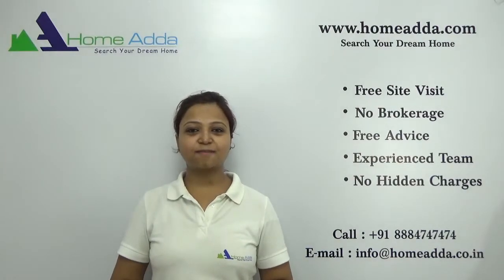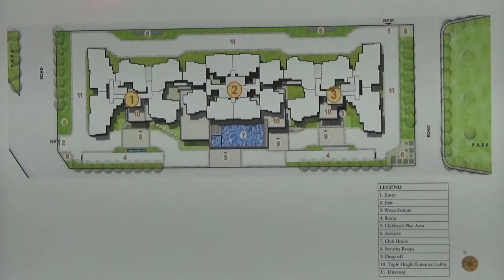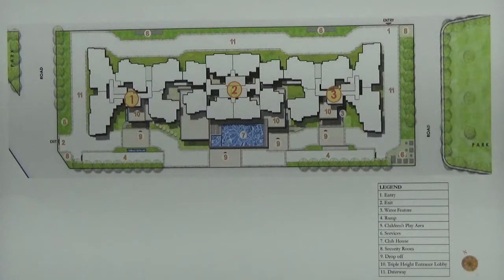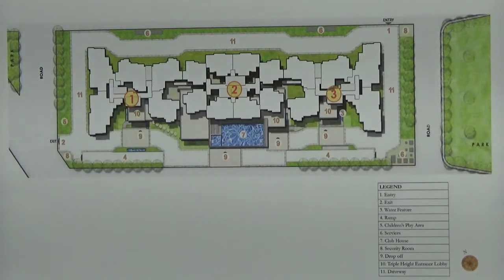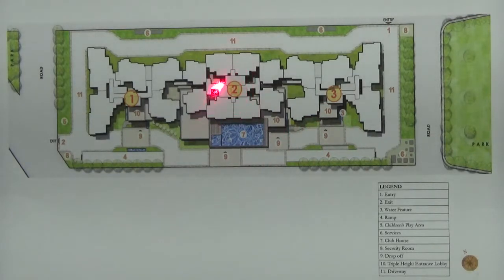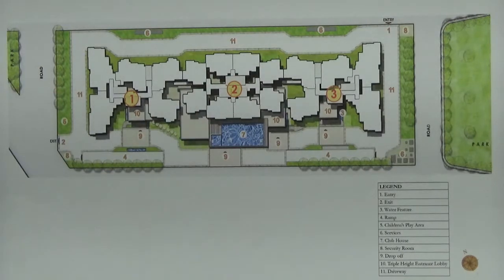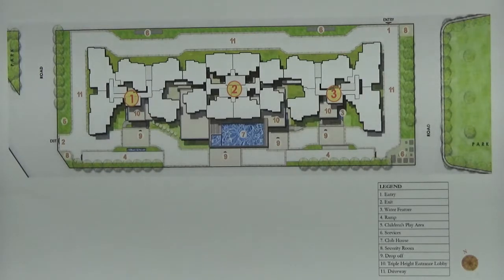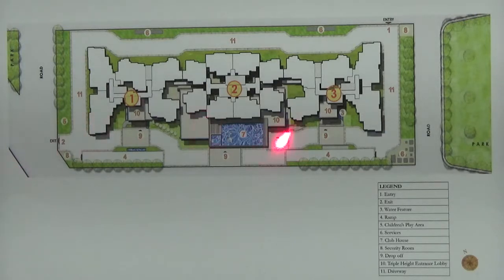Prestige Pine Wood | Overview | Koramangala | South Bangalore | Prestige Group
Detailed Master Plan | Prestige Pine Wood | Explaining | Development Type | Acres | Open Space | Approvals | Bank Approvals | Number of Apartments | Unit Types | Number of Floor | Tower / Block | Units in Each Floor | Lifts | Club House | Possession | Amenities.

Prestige Primrose Hills consists of 15 towers. Each of these towers has the structure of 2B+G+14. Every tower in Prestige Primrose Hills is very well planned and designed with RCC frame structure that is proposed to be earthquake resistant and all the towers are placed in such a way that these will give a L- shape to the whole project.